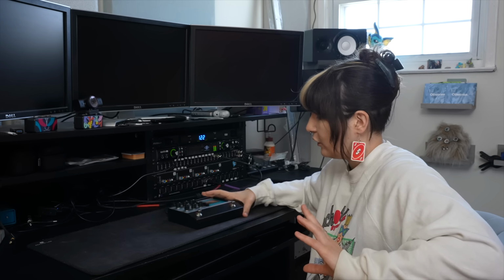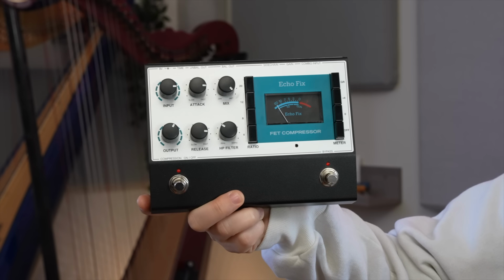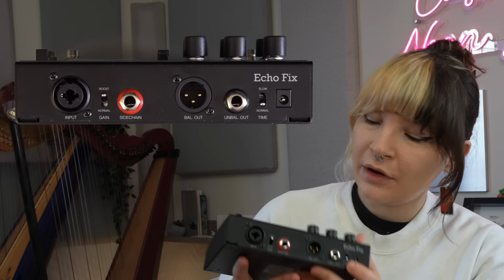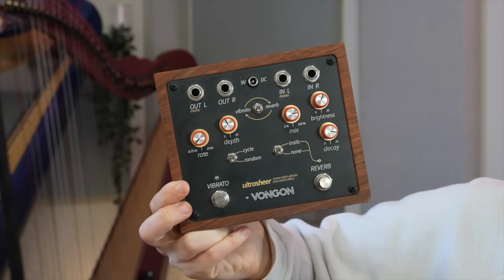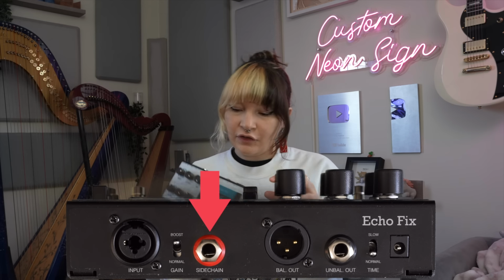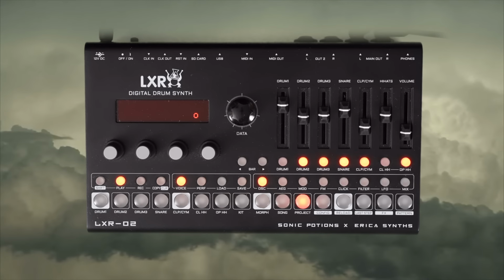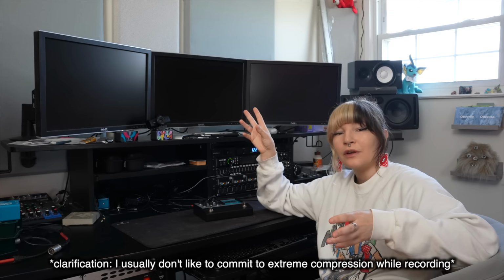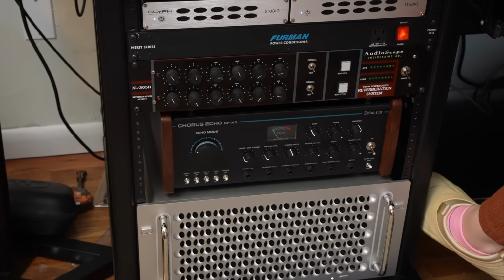Stop pretending you know about compression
Compression compression compression